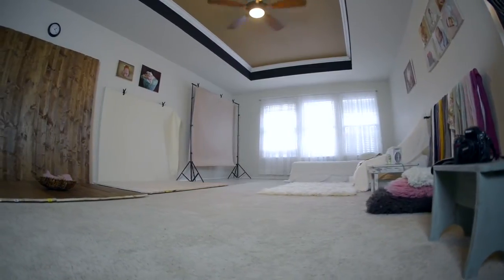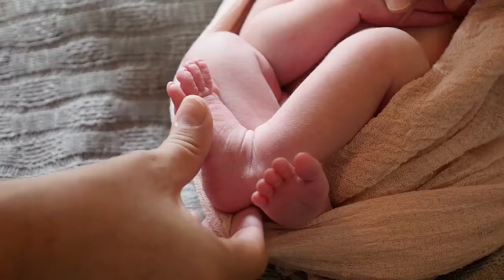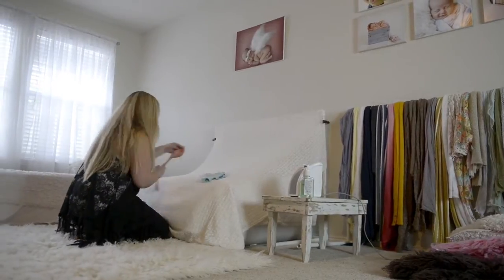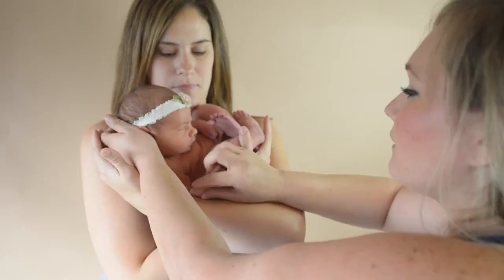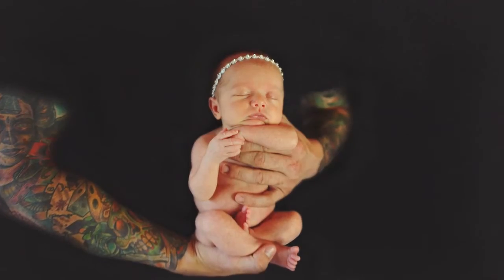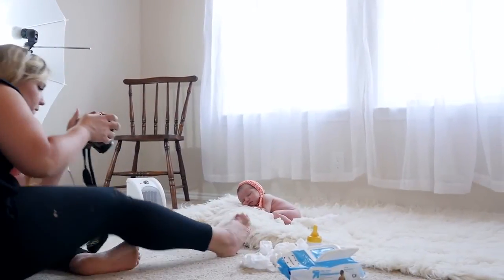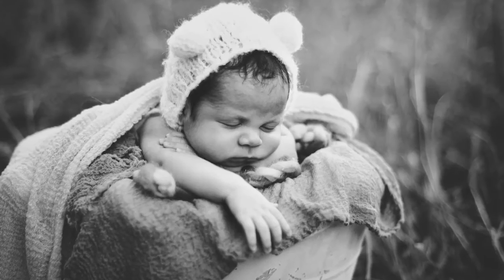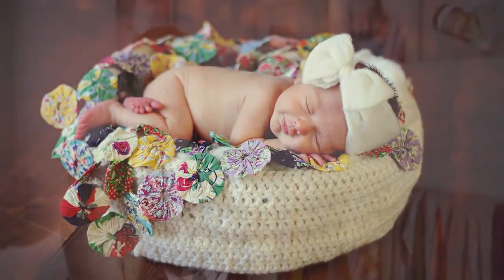Nancy Berger Artful Photography | Newborn Promotional Video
A personal look into the work of Nancy Berger with Nancy BergerPhotography.

Video by | Dynamic Films